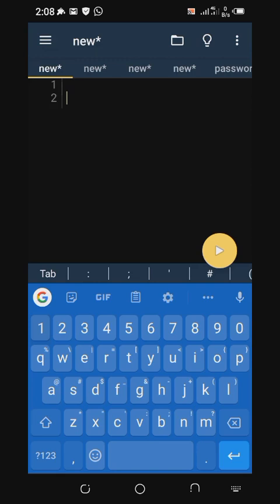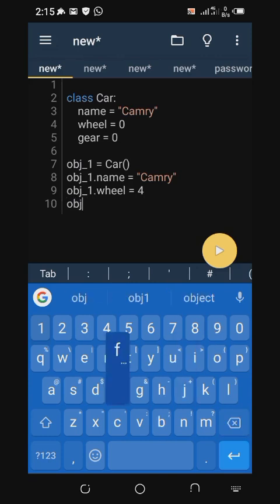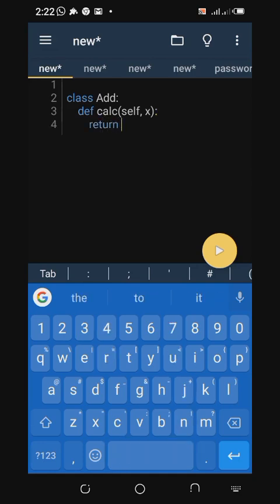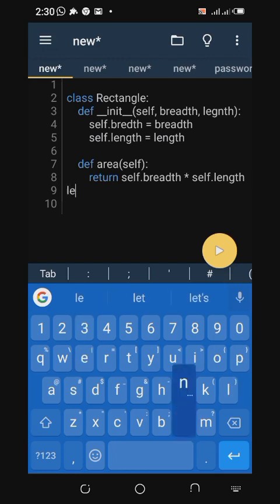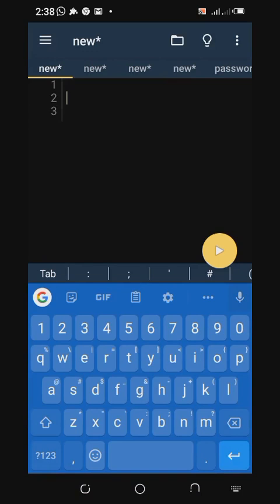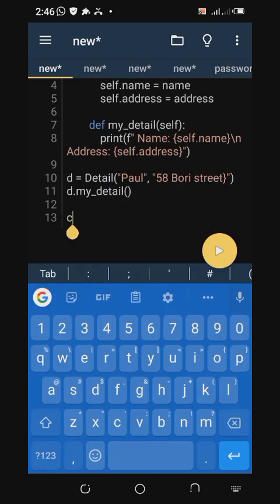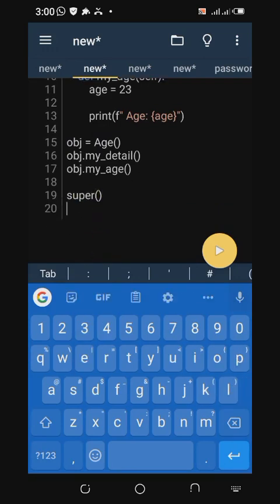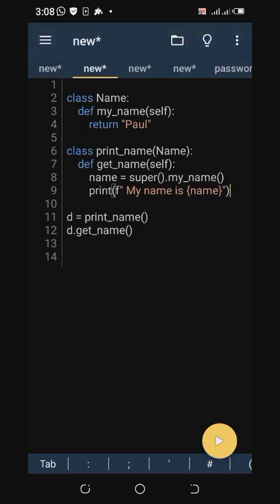Python Classes And Objects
In this video you'll learn to create classes and objects, methods, instances, etc.